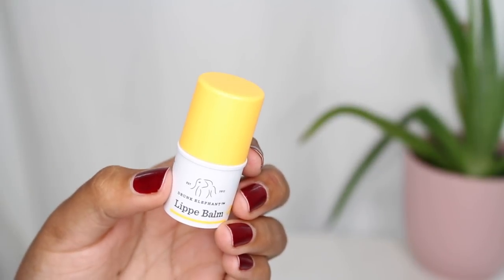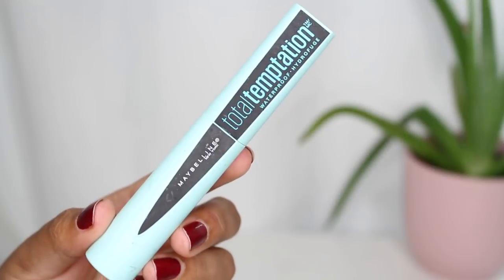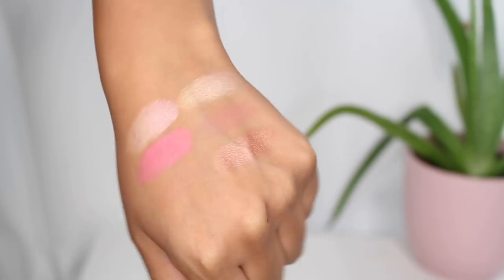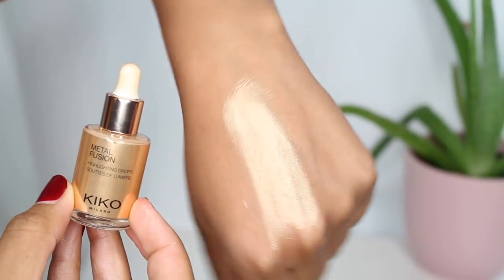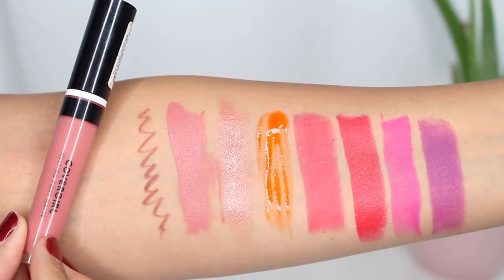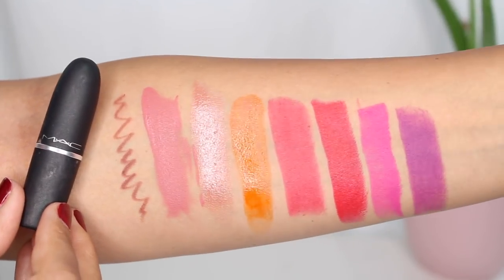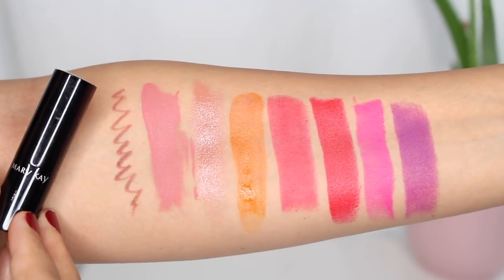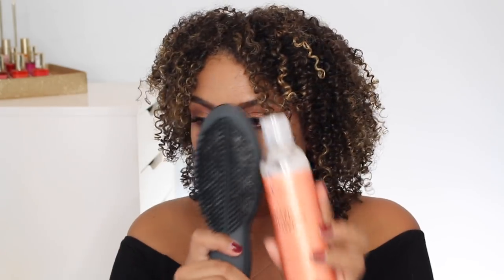MINIMAL Travel Makeup Bag NO Foundation!! + Skincare/Hair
Back with some more travel makeup bag!! I always love seeing what people choose to bring with them. Do you have a minimal makeup bag or an excessive one?!!

nails: CND Bloodline .. I think :)